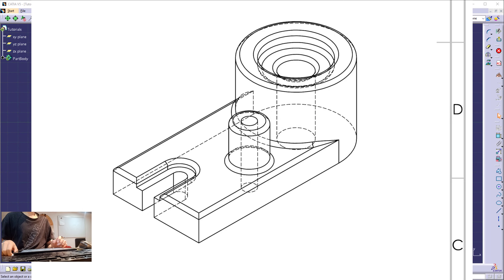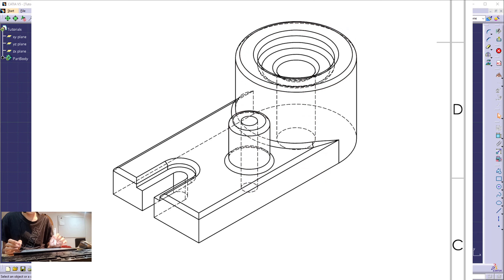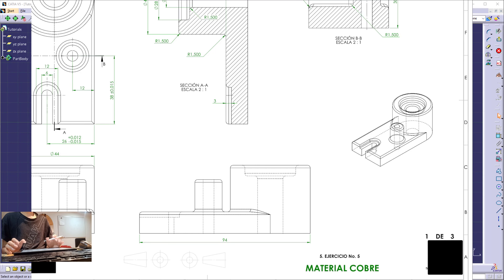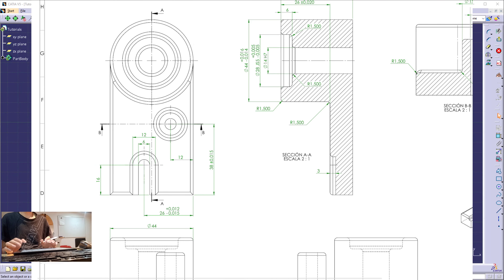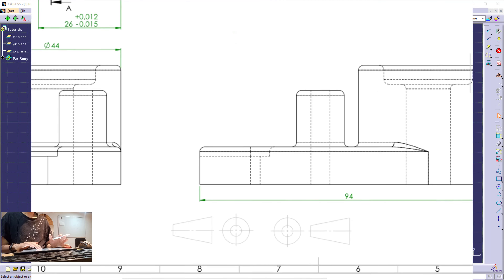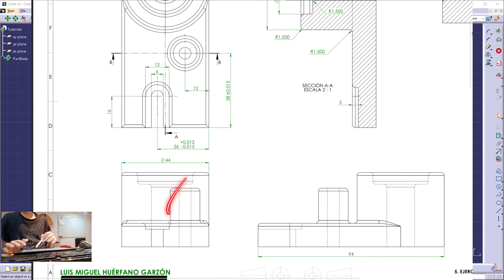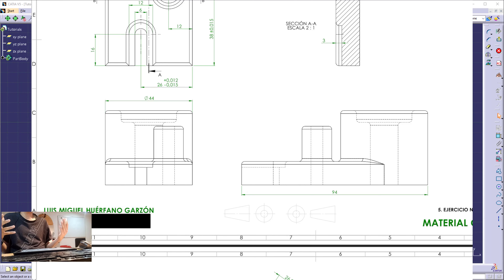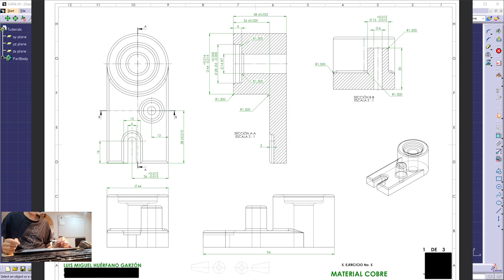Catia V5 Tutorial #25